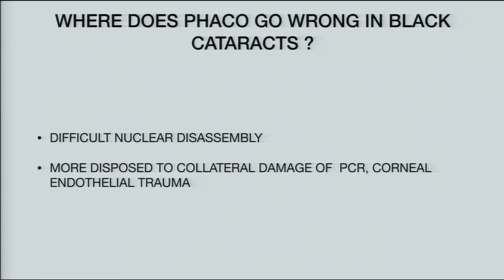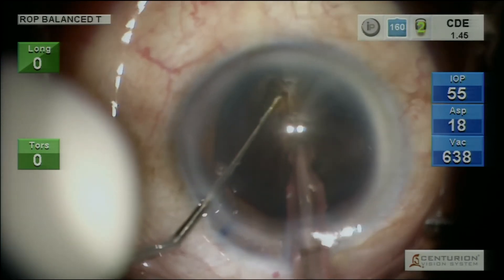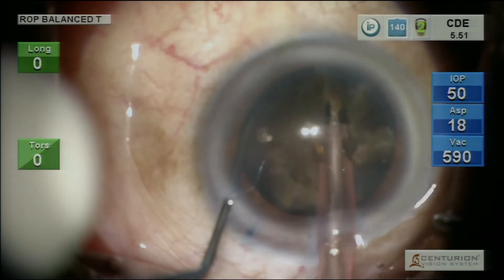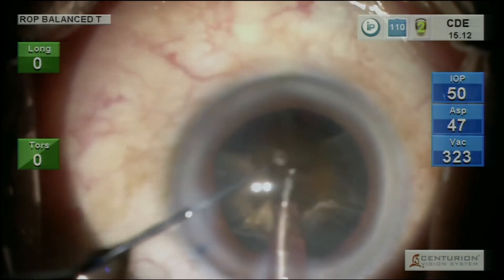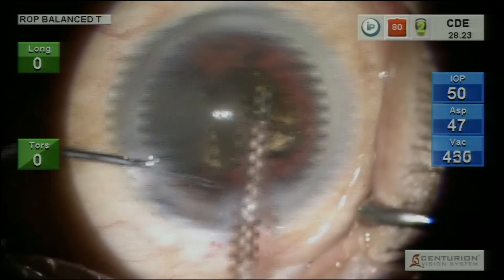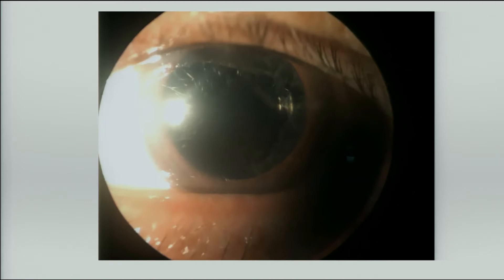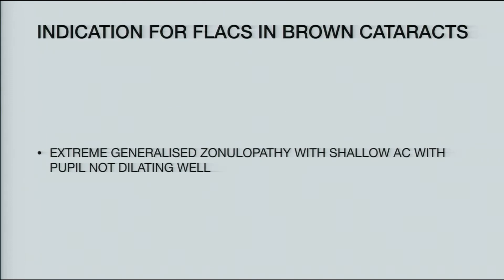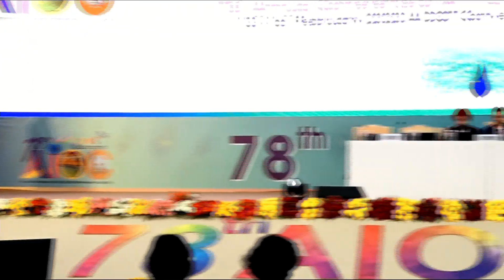AIOC2020 GP172 T3 Dr Rohit Om Parkash Phaco